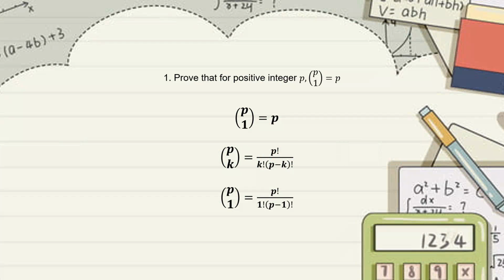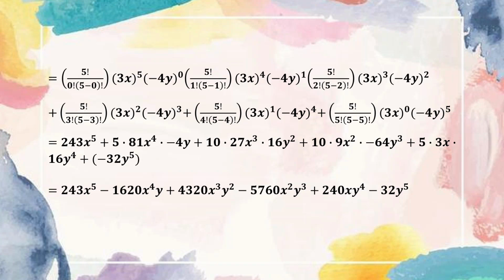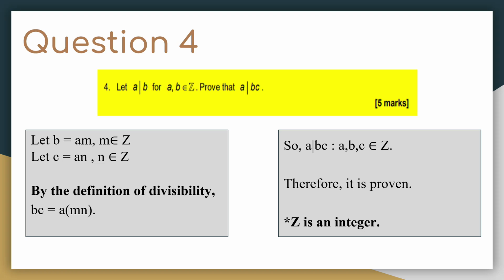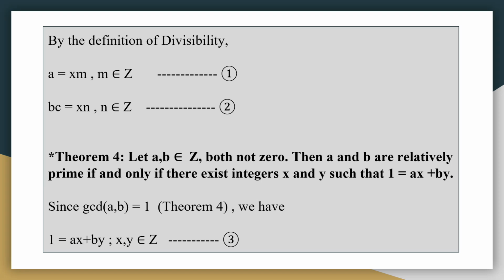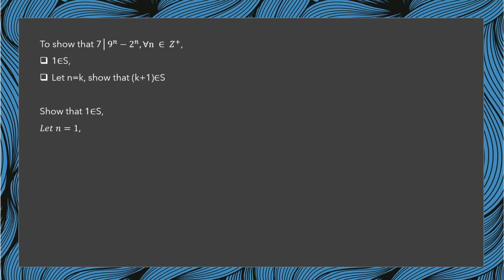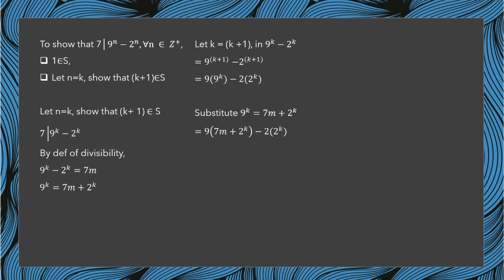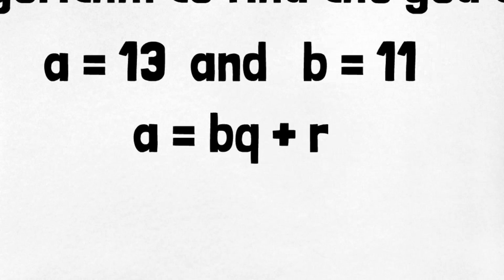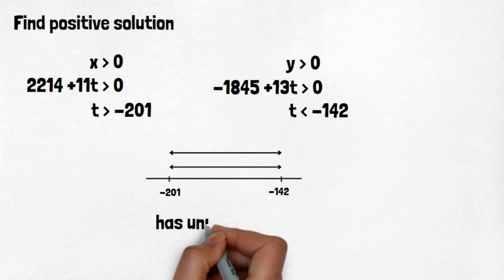VIDEO ASSIGNMENT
SMA3043
GROUP A
KUMP 1